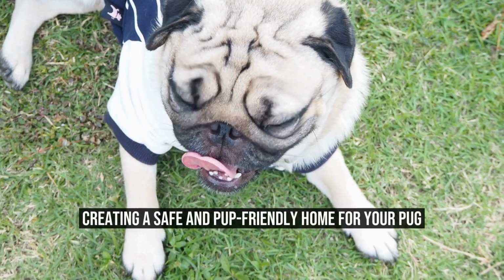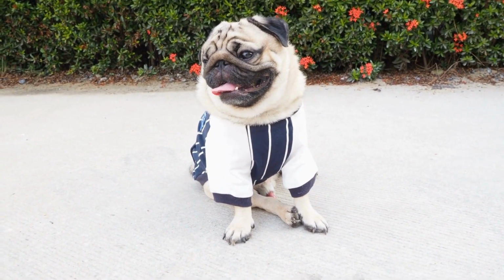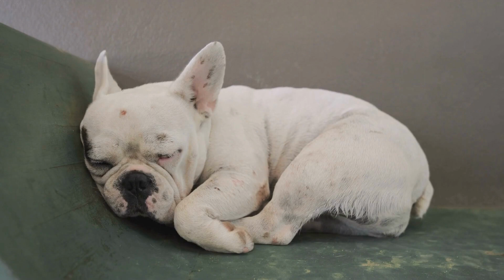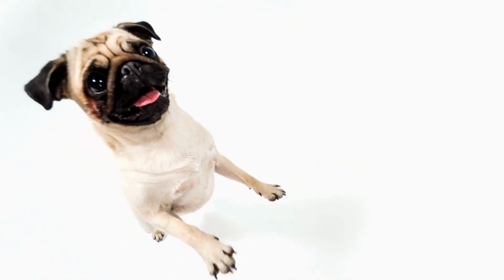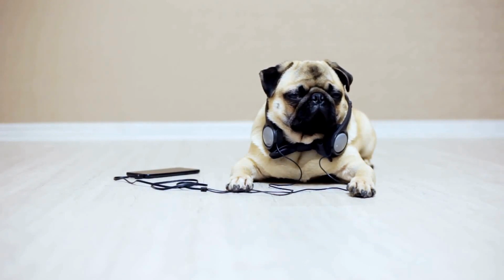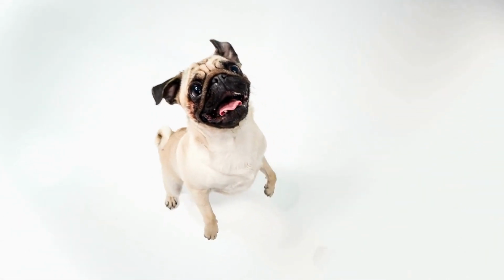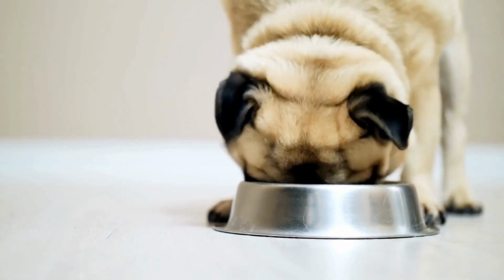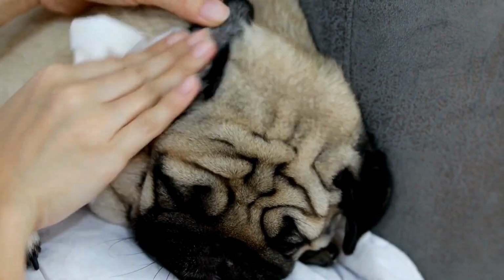Creating a Safe and Pup Friendly Home for Your Pug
Pug Safety: Tips for a Pup-Friendly Home

Pugs, with their cute squishy faces and playful personalities, have become one of the most popular dog breeds around the world  These loveable little creatures bring so much joy and happiness to our lives, but as responsible pet owners, it's our duty to ensure their safety and well-being  Creating a pup-friendly environment in our homes is crucial for the health and happiness of our pug companions  In this article, we will discuss some essential tips for maintaining a safe and secure home for your pug

1 Puppy-Proofing Your Home

Just like human babies, pug puppies are inquisitive and curious little beings
00:00 Creating a Safe and Pup-Friendly Home for Your Pug